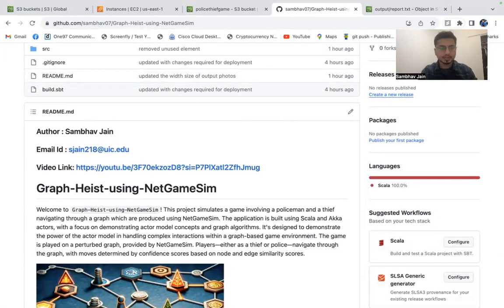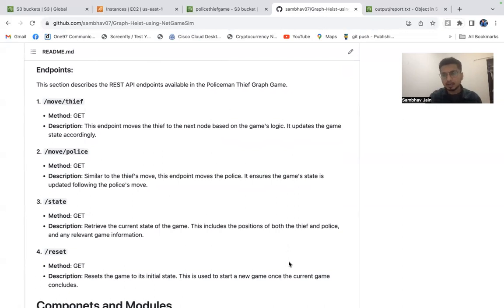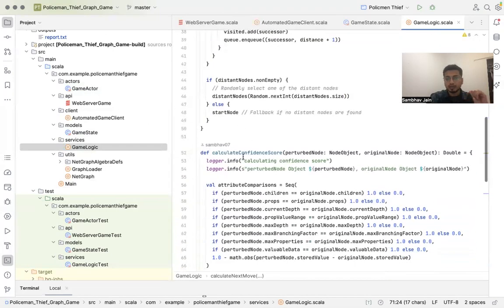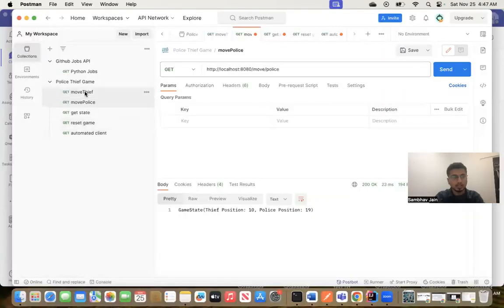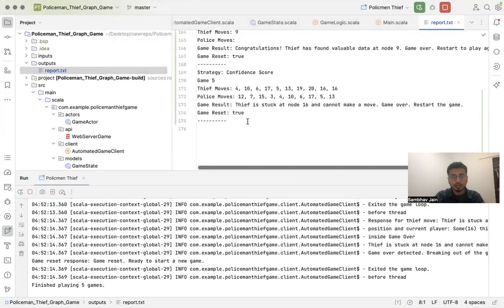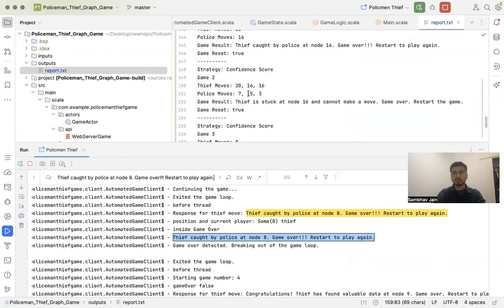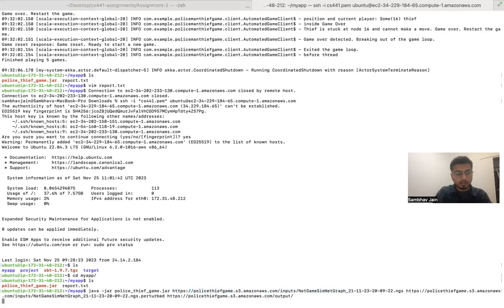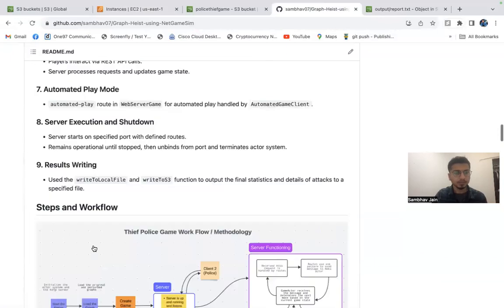CS441 Assignment 3 - Graph-Heist-using-NetGameSim (A game of thief and police) using Akka Http